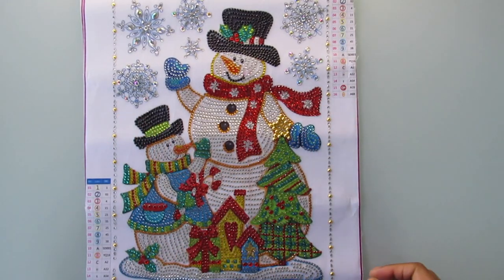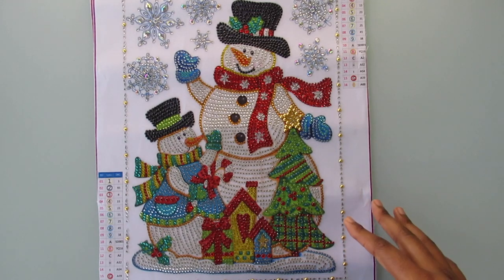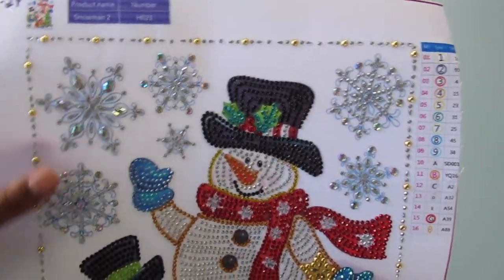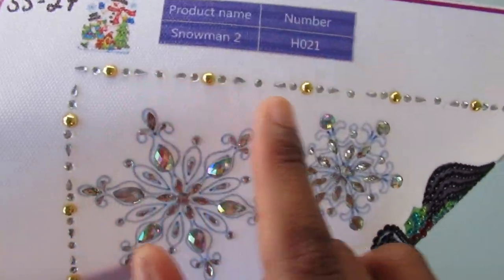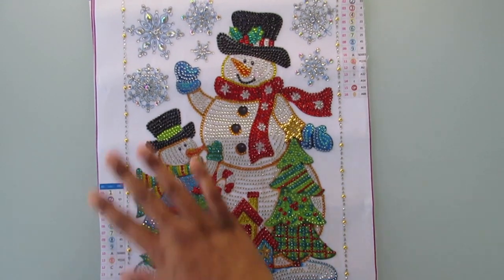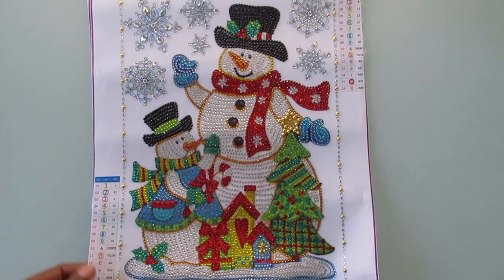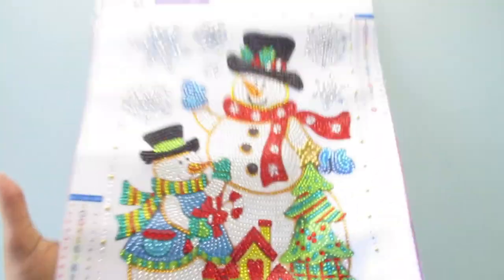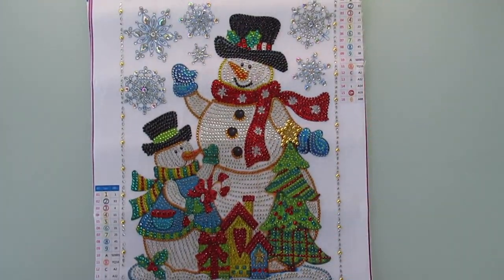#41 Completed Diamond Painting Snowman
whitneydiamondpaints